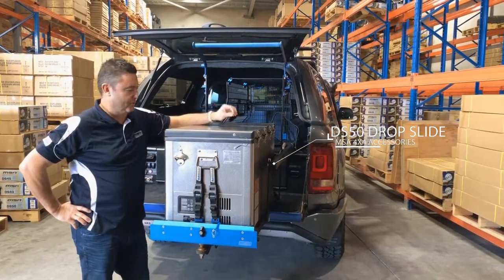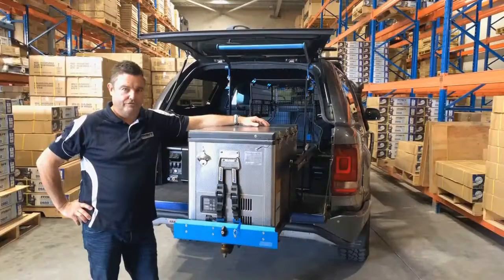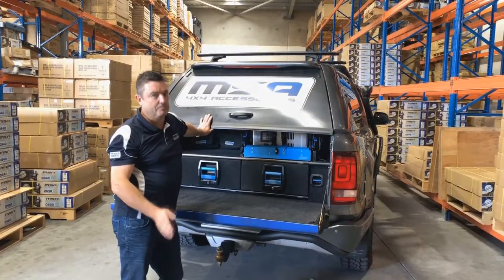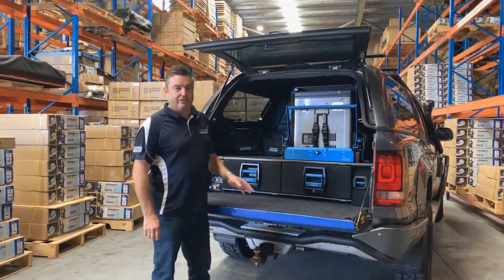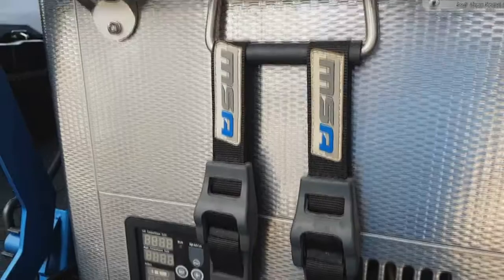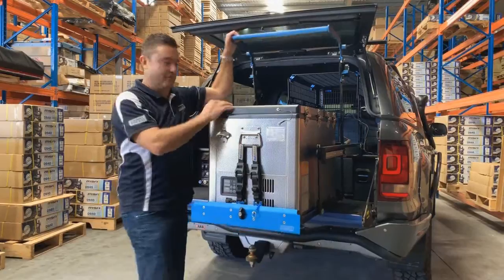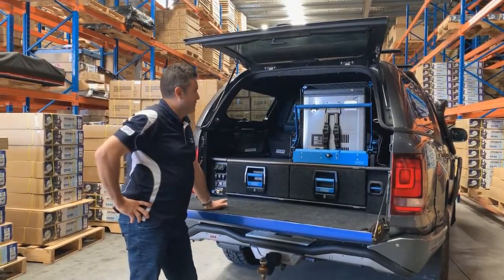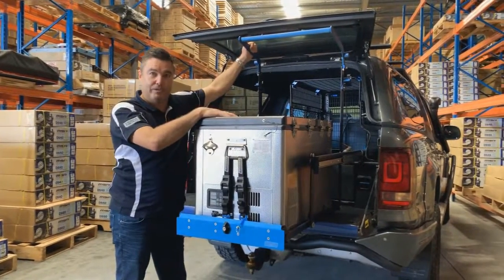MSA 4X4 Drop Slide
Want to know more about the MSA 4X4 Drop Slide? The man behind the Aussie invention talks us through some of its benefits and how to use it!